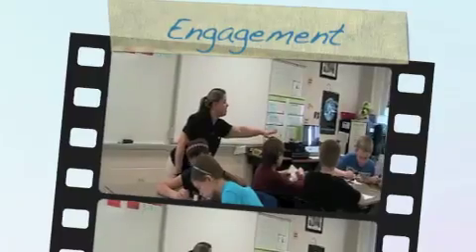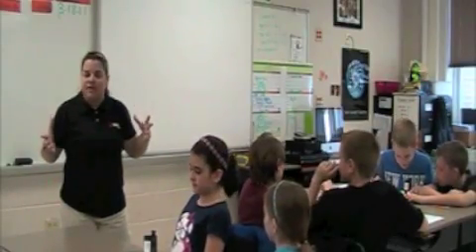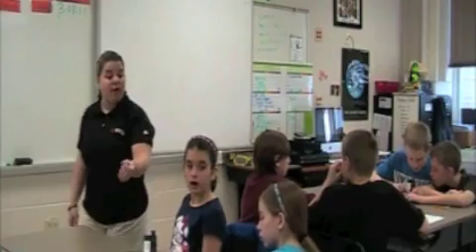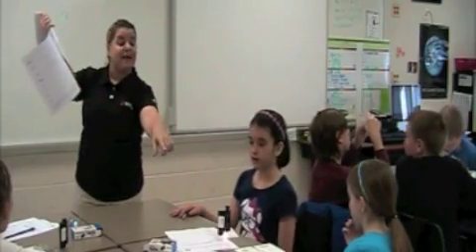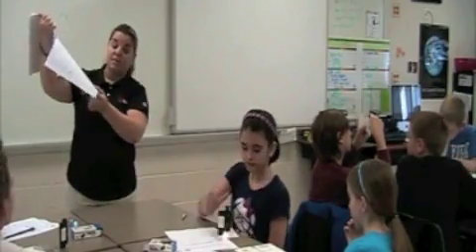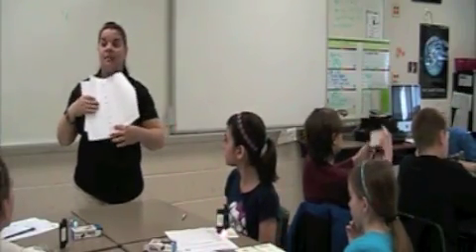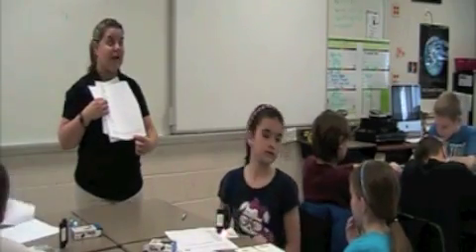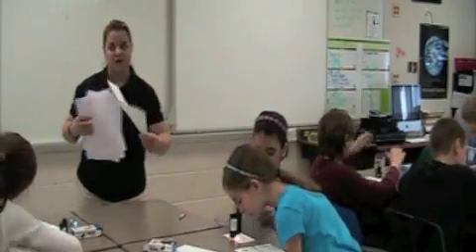SKyTeach 5 E Lesson Microscope (engagement).m4v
Engagement
Students analyze evidence to solve a mystery using microscopes.